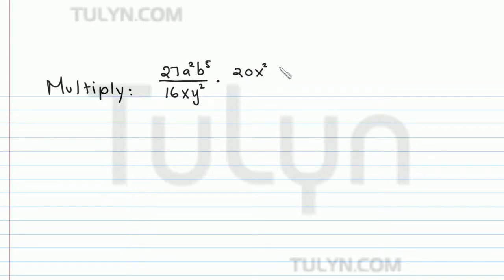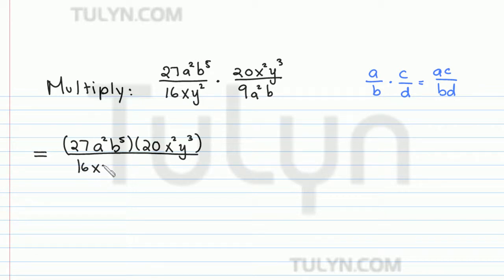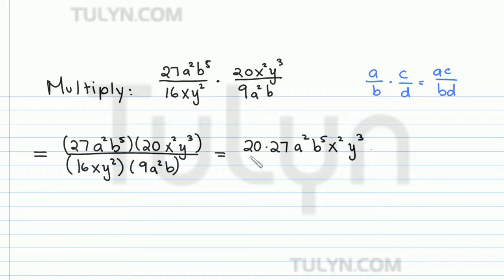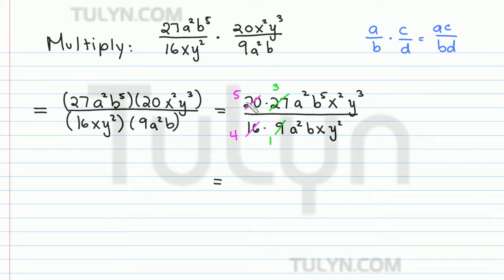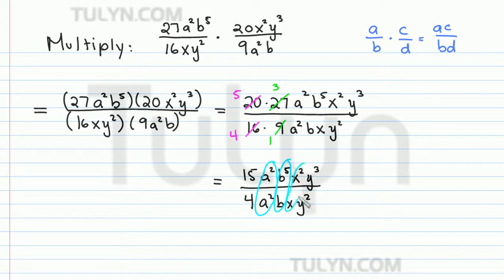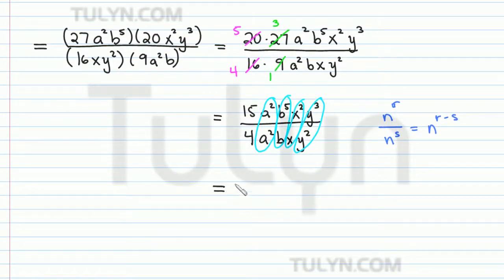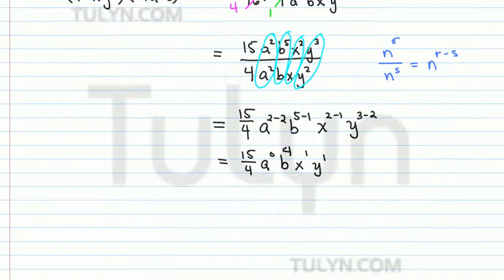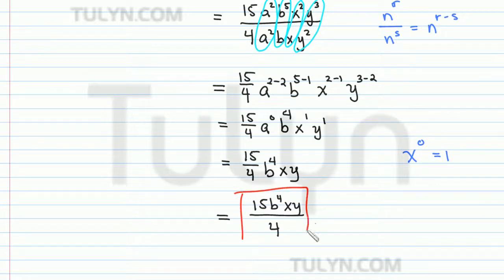multiplying rational expressions 3